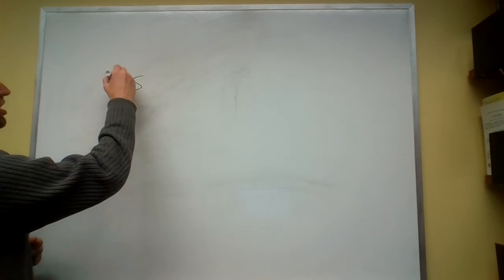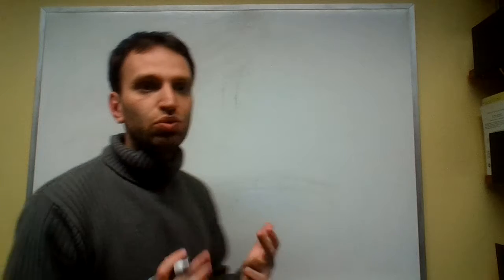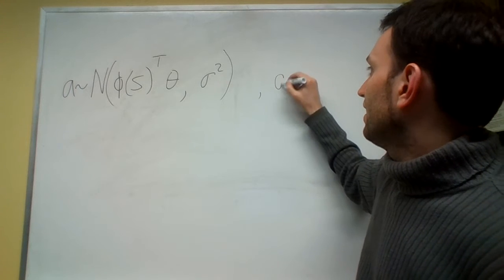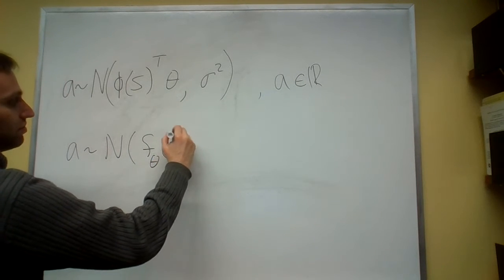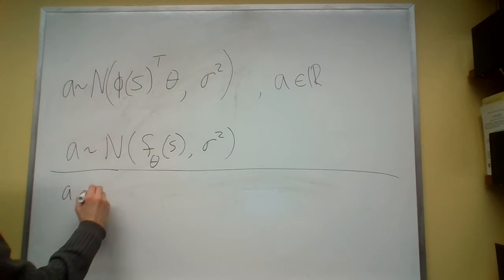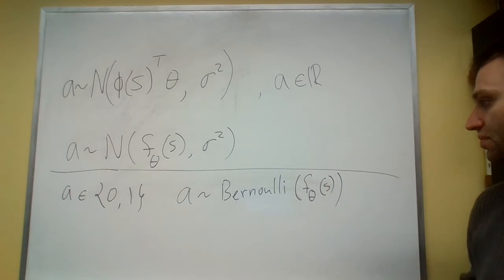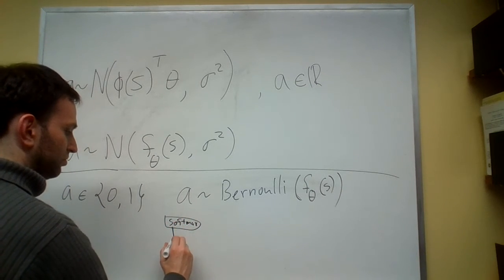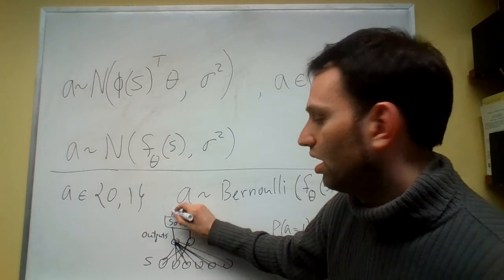CSC411: Parametrizing policies